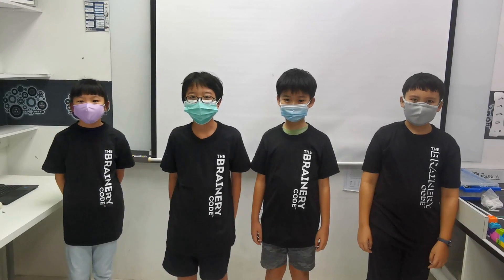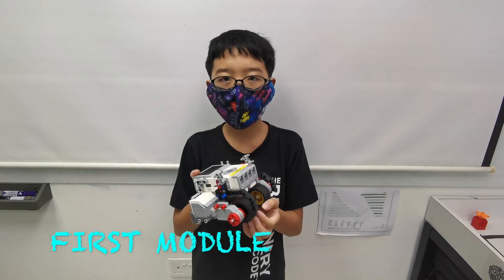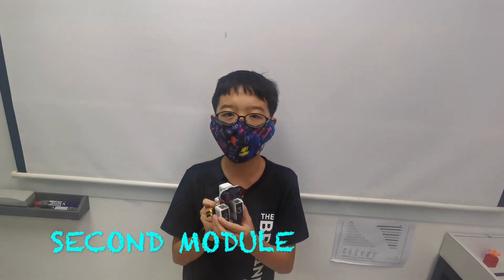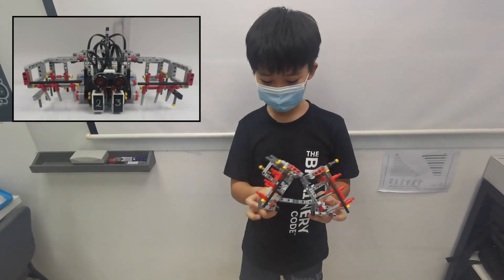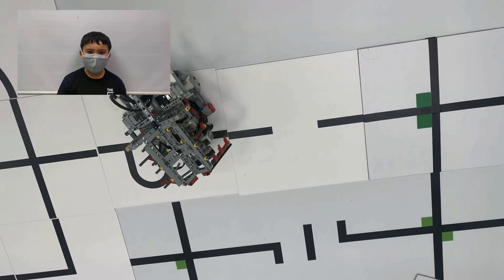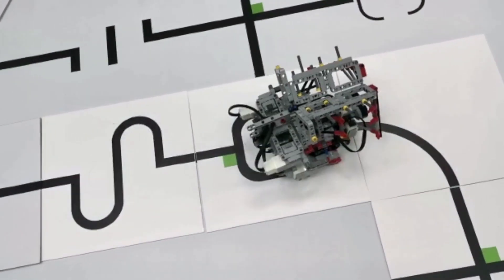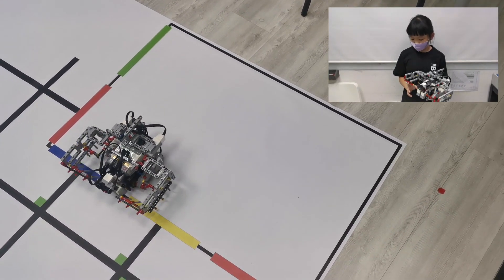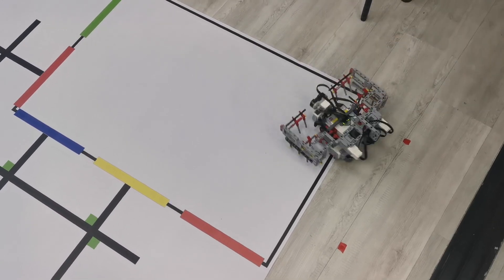SG21.6.15 - SG0501 - Finalist Presentation - Rescue Line Intro League, U12 - RoboCup SG Open 2021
Category:        RoboCupSG Rescue Line Intro League, U12
Team ID:         SG0501
Team Name:  ROBUST
Institution:      THE BRAINERY CODE
Region:           Singapore

𝗣𝗲𝗼𝗽𝗹𝗲’𝘀 𝗖𝗵𝗼𝗶𝗰𝗲: in recognition of Sharing Video with 𝙈𝙤𝙨𝙩 𝙇𝙞𝙠𝙚𝙨
𝗘𝗱𝘂𝗰𝗮𝘁𝗶𝗼𝗻𝗮𝗹 𝗩𝗮𝗹𝘂𝗲: in recognition of Sharing Video with 𝙃𝙞𝙜𝙝𝙚𝙨𝙩 𝙒𝙖𝙩𝙘𝙝 𝙏𝙞𝙢𝙚
𝗖𝗼𝗺𝗺𝘂𝗻𝗶𝘁𝘆 𝗔𝘄𝗮𝗿𝗲𝗻𝗲𝘀𝘀: in recognition of Sharing Video with 𝙈𝙤𝙨𝙩 𝙎𝙝𝙖𝙧𝙚𝙨